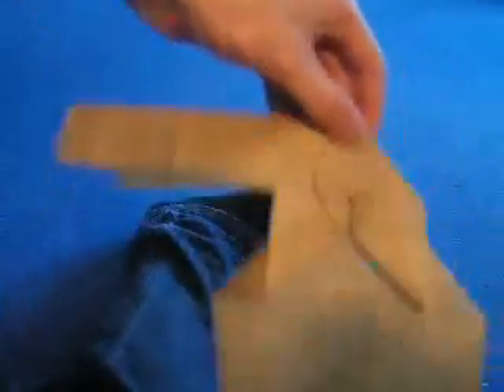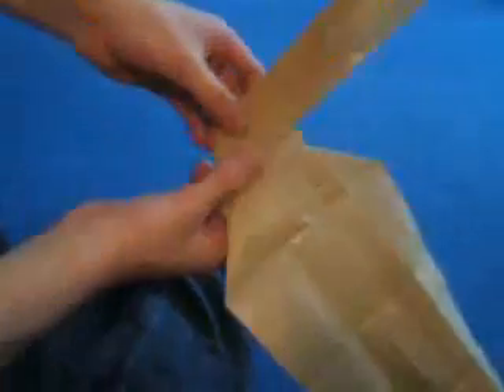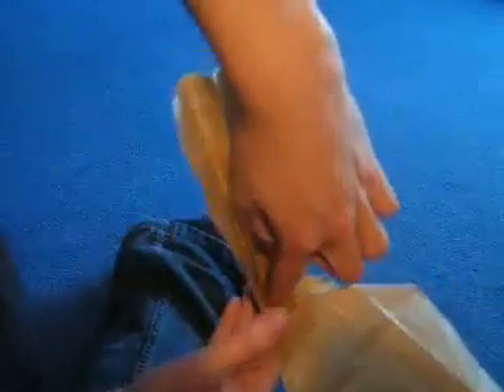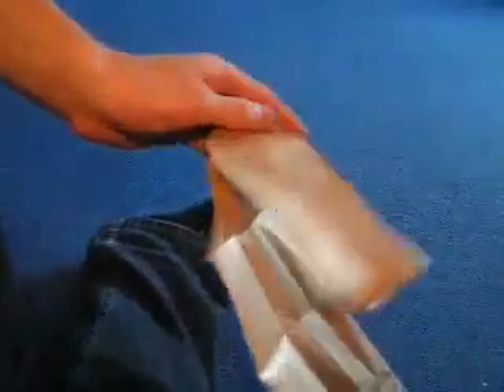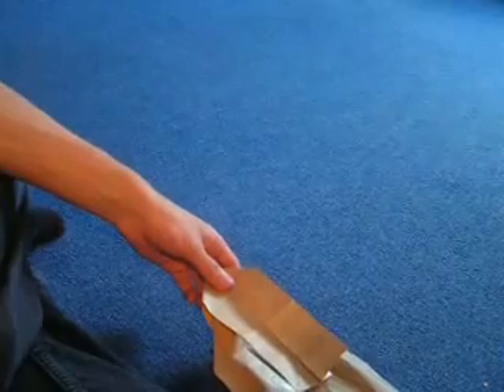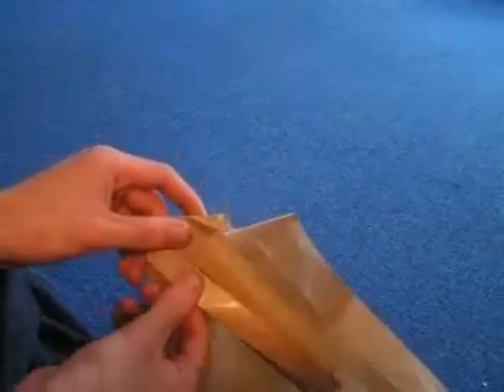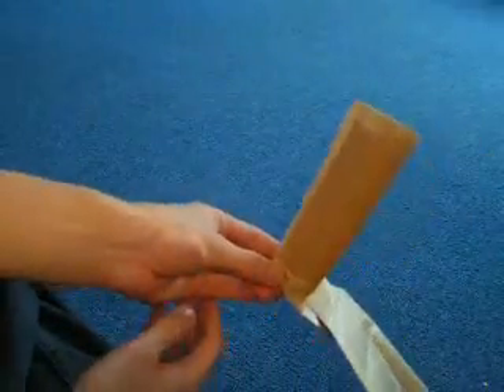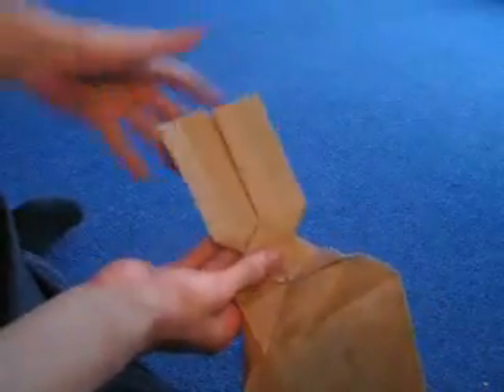tutorial origami king cobra part 6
yayayayayayayayayayayayayay